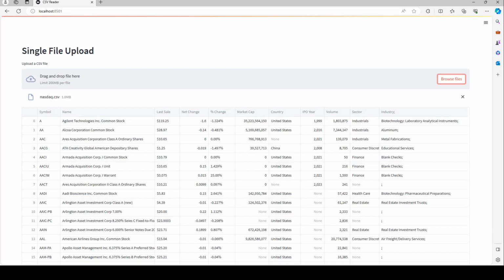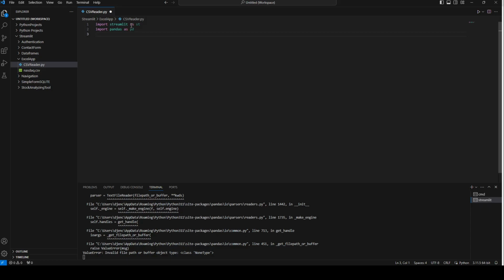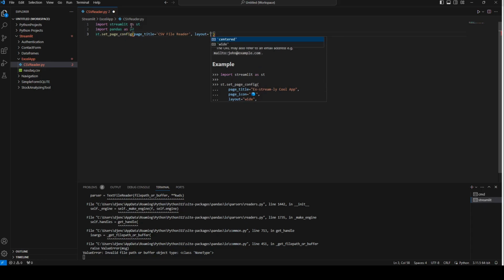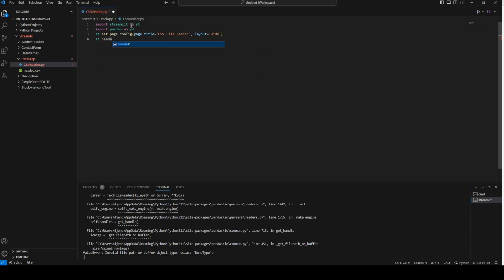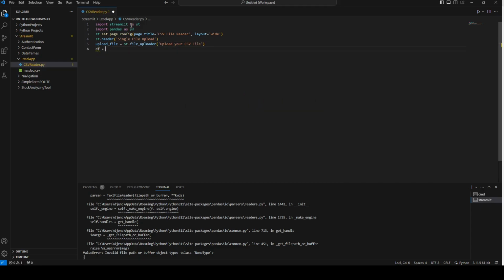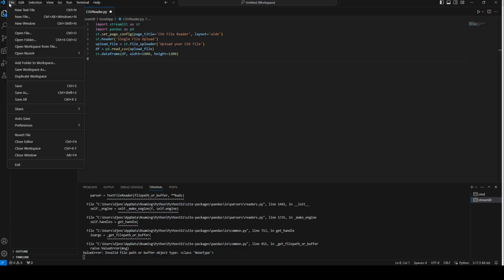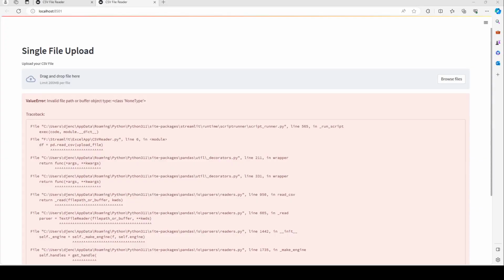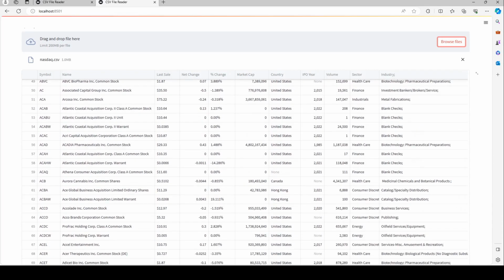How To Upload CSV Files In Python Using Streamlit in only 7 lines of code!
In this video we are going to write a script to upload CSV files in Python using Streamlit in only 7 lines of code.